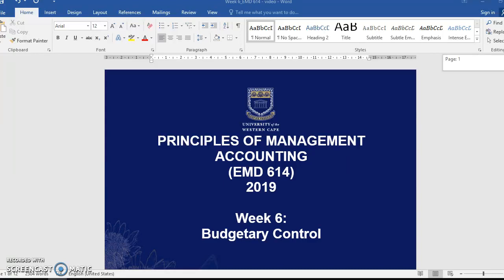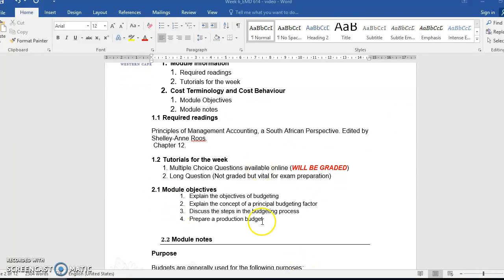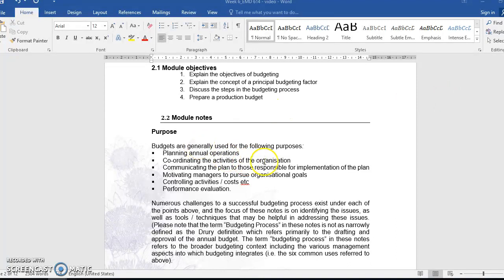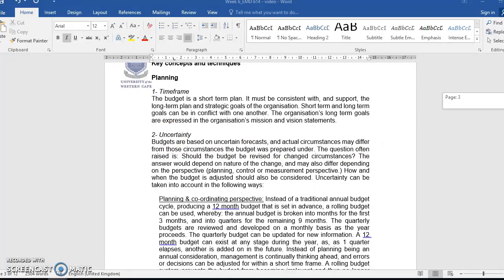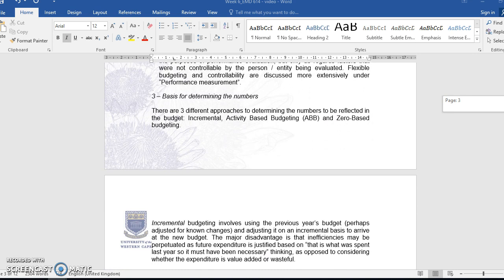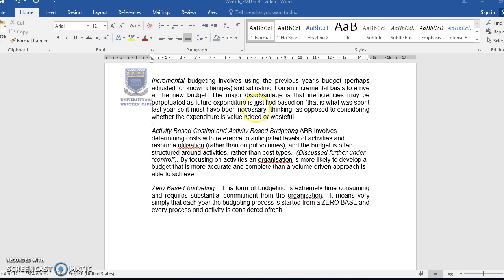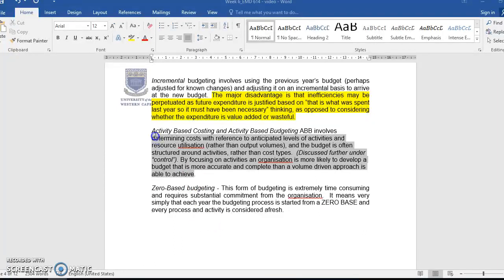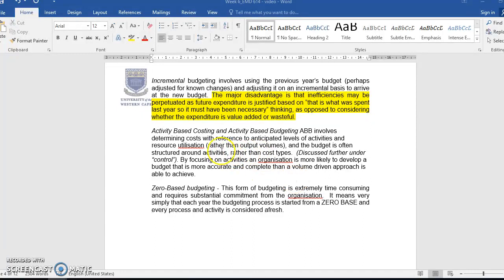Week 6 1